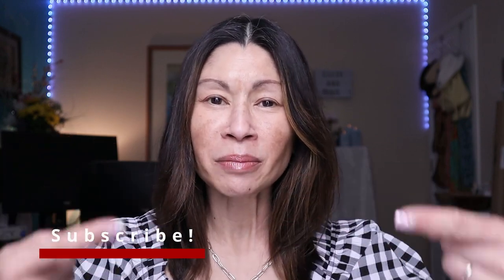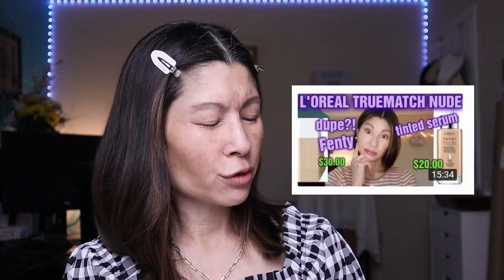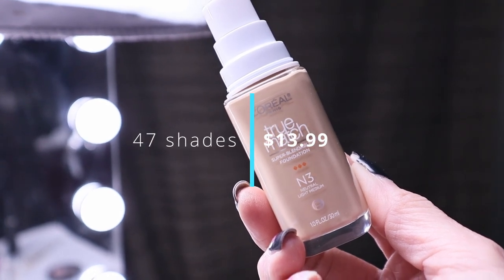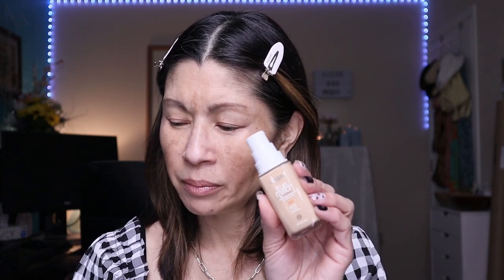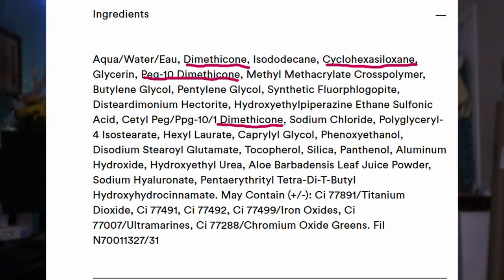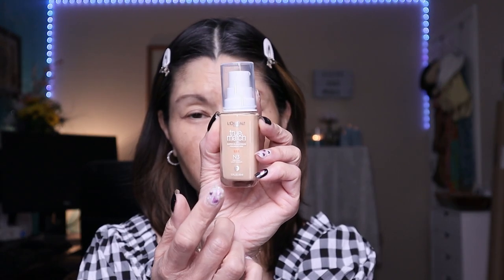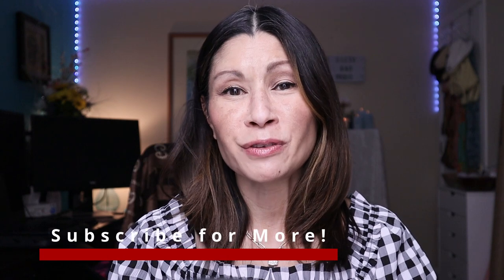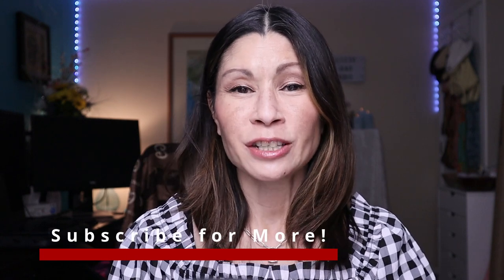New L'Oreal True Match Super-Blendable Foundation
You know that I absolutely love testing out foundations for our mature skin and I couldn't wait to test the New L'Oreal True Match Super Blendable Foundation for us! Watch as I test it out with both primer and no primer and see how it truly works and putting it thru a wear test! Is it new and improved? Why did they reformulate it? What's different about it? And does it work for our mature skin? Watch till the end to see the final verdict! I would love it! Much love, Cat xoxo

L'Oreal Infallible 24H Fresh Wear Soft Matte Bronzer in 300*

Ulta Beauty Color Clique Eyeshadow Trio in Santorini Sand*

L'Oreal Le Liner Signature Mechanical Eyeliner in Noir Cashmere*

NYX Sweet Cheeks Soft Cheek Tint Blush in Baby Doll*

REPHR BRUSHES*

City Beauty*
Use my link to shop!

Thematic Music

FAQ's

AGE: 55
SKIN: NORMAL TO DRY
SKIN CONCERNS: HYPERPIGMENTATION, FINE LINES, WRINKLES, AND REDNESS
FAVORITE FOOD:  SUSHI
SIGN: PISCES